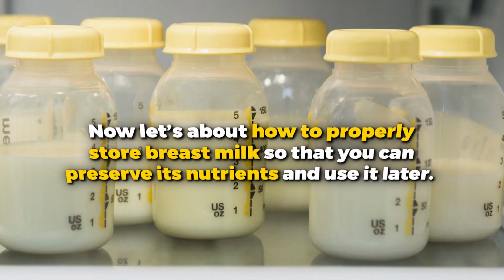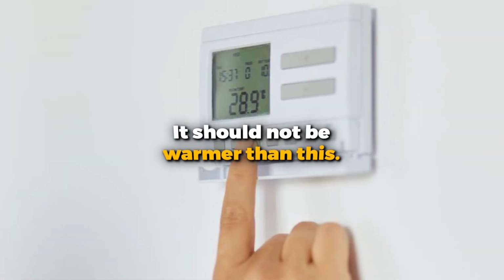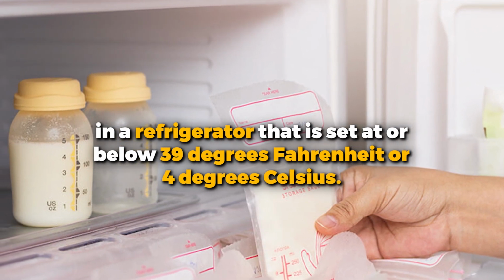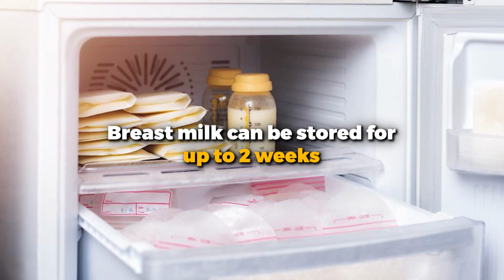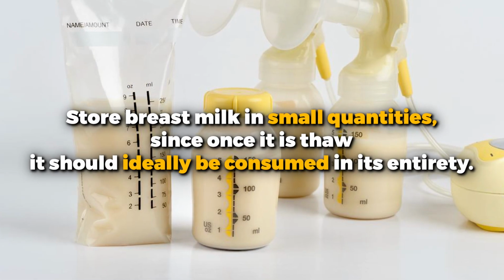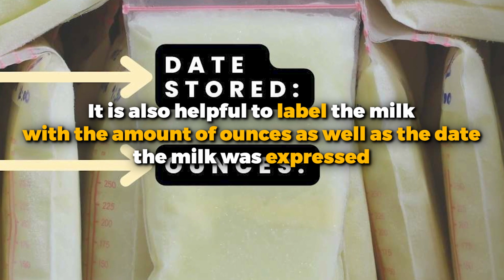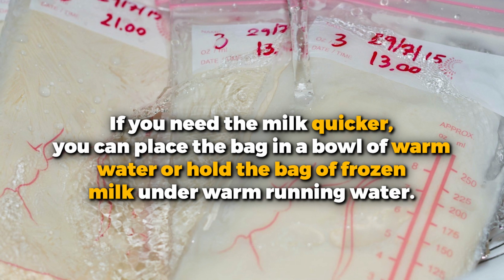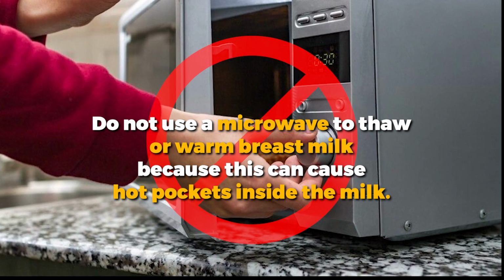How to Store Breast Milk: A Step-by-Step Guide